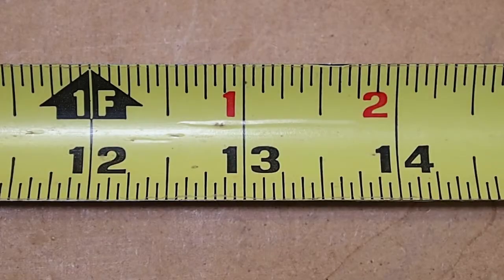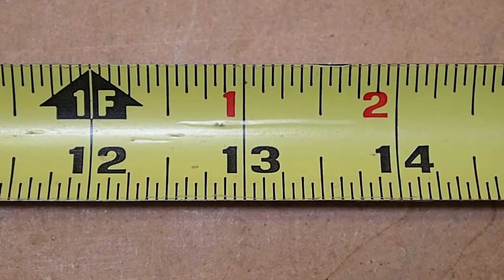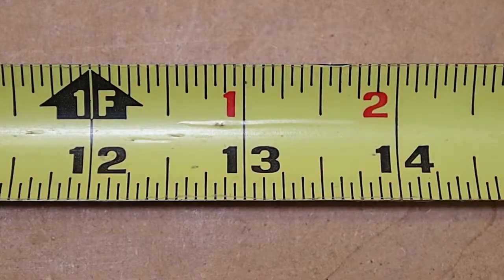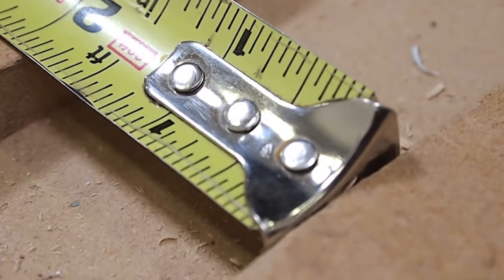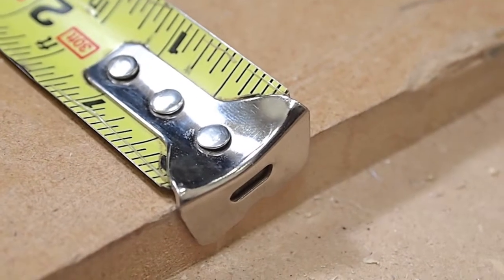American Workshop Basic: Tape Measure 101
American Workshop quickly shows how to read a tape measure properly. Also discussed are some tricks of the trade when it comes to tape measures, and why does that little metal piece at the end of my tape measure move?